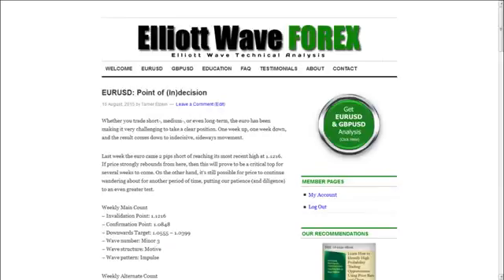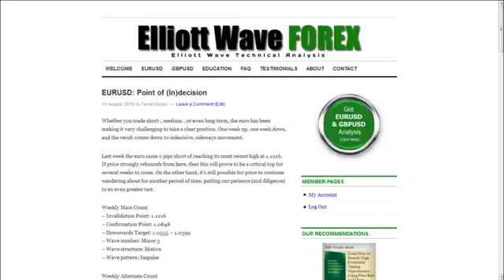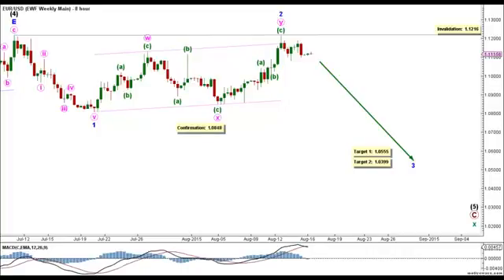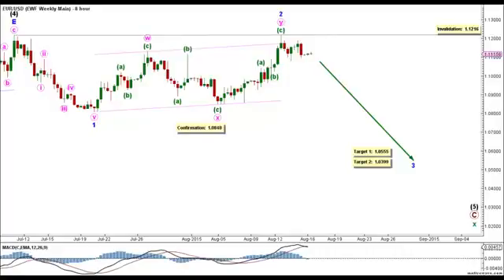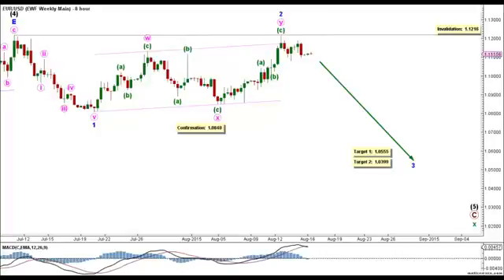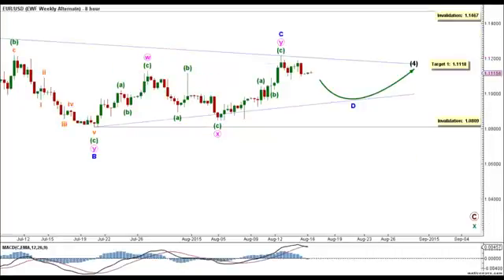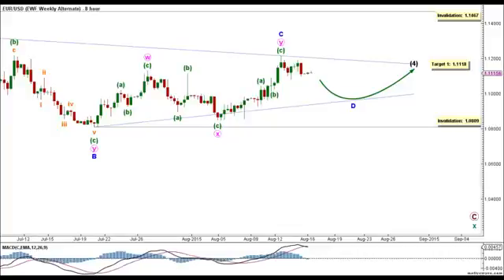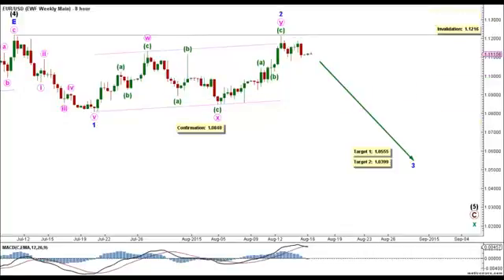Elliott Wave Forex: EURUSD Technical Analysis - 14th August, 2015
GBPUSD – Cable`s Elliott Wave Analysis -- 27th May, 2015 For Immediate Access Of  Analysis and Charts, Please Visit: ...

GBPUSD – Cable`s Elliott Wave Analysis -- 31st July, 2015 For Immediate Access Of  Analysis and Charts, Please Visit: ...

EURUSD -- Elliott Wave Analysis -- 27th February, 2015 For Immediate Access Of  Analysis and Charts, Please Visit: ...

GBPUSD – Cable`s Elliott Wave Analysis -- 16th January, 2015 For Immediate Access Of  Analysis and Charts, Please Visit: ...

EURUSD – One More Rise Before the Fall For Immediate Access Of  Analysis and Charts, Please Visit: ...

EURUSD – Euro's New Year's Elliott Wave Analysis Get 50 % life time Discount.

GBPU